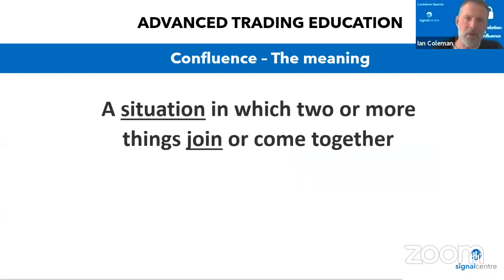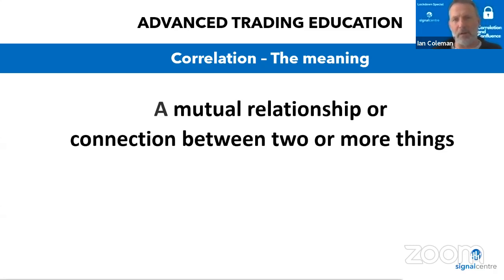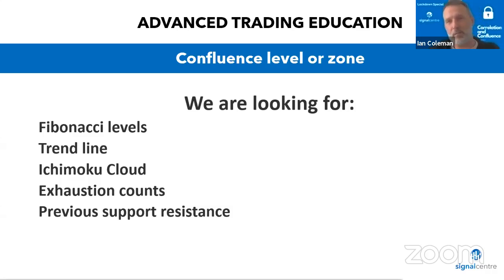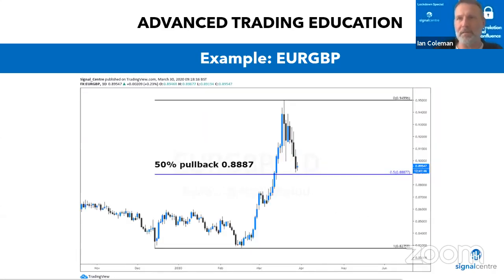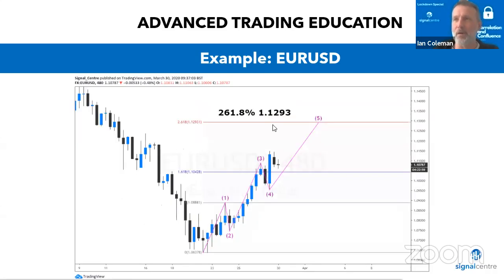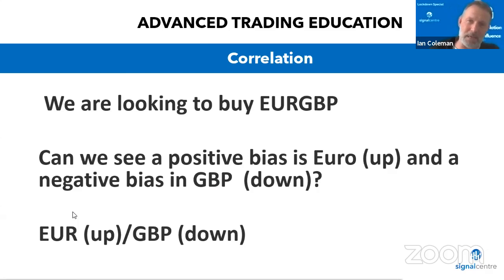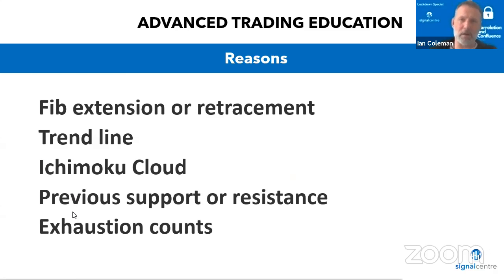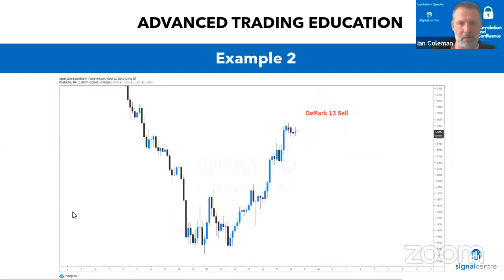Confluence and Correlation with Ian Coleman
Signal Centre Director ian Coleman runs through correlation and confluence.